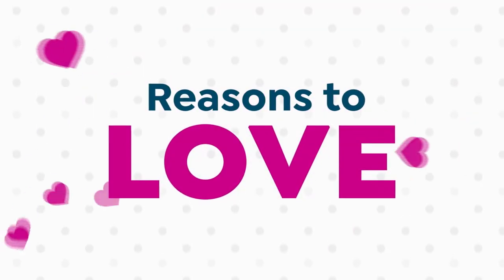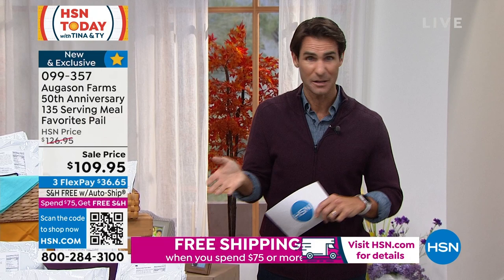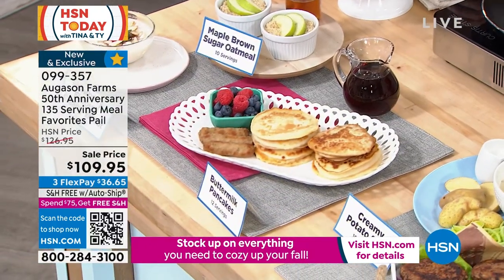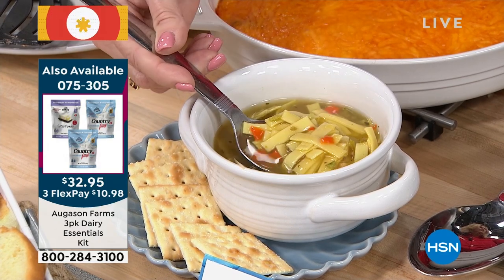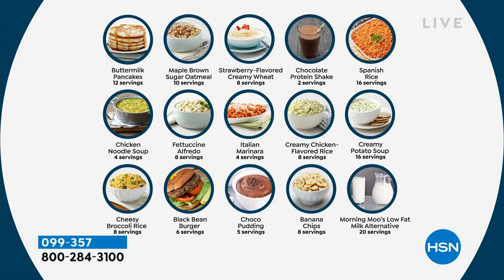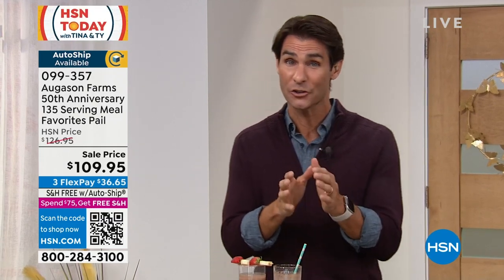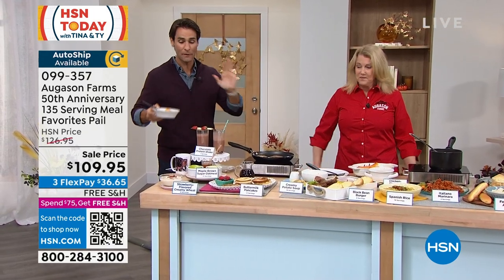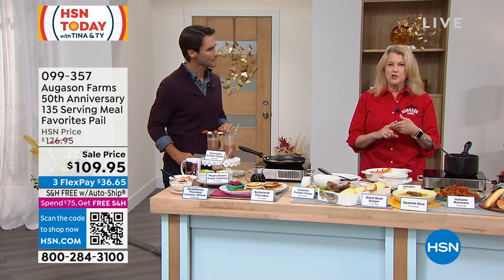Augason Farms 50th Anniversary 135Serving Meal Favorites...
Augason Farms 50th Anniversary 135Serving Meal Favorites Pail AutoShip
The 50th Anniversary Favorites Emergency Food Pail features Augason Farms' bestselling meals, perfect for kitchen pantries and emergency stockpiles. This food supply checks all the essential boxes for shelfstable food quality, flavor, ease of prep, portability, convenience and versatility.

    (1) Morning Moo's Lowfat Milk Alternative mix
    (2) Chocolate Protein Shake mix
    (2) Buttermilk Pancake mix
    (1) Maple Brown Sugar Oatmeal
    (1) StrawberryFlavored Creamy Wheat
    (1) Black Bean Burger Mix
    (2) Fettuccine Alfredo mix
    (1) Italiano Marinara mix
    (1) Cheesy Broccoli Rice mix
    (2) Spanish Rice mix
    (1) Creamy ChickenFlavored Rice mix
    (1) ChickenFlavored Noodle Soup mix
    (2) Creamy Potato Soup mix
    (1) Banana Chips
    (1) Chocolate Pudding mix

    Shelflife ranges from 10 to 30 years based on food type. Unopened products packaged inside pail retain their shelf life after pail is opened. Best when stored in a cool and dry place at temperatures between 55 deg. F and 70 deg. F. Actual shelf life may vary based on individual storage conditions.